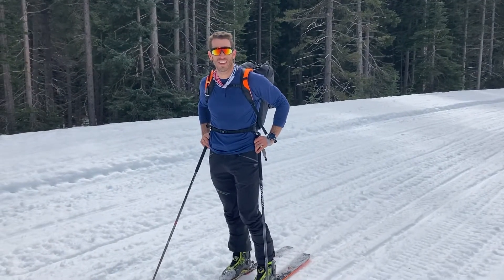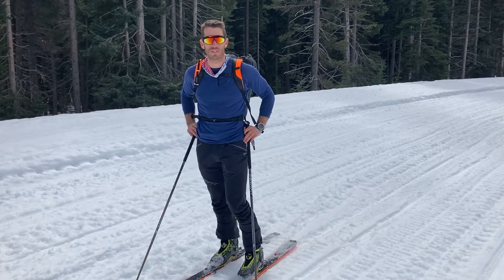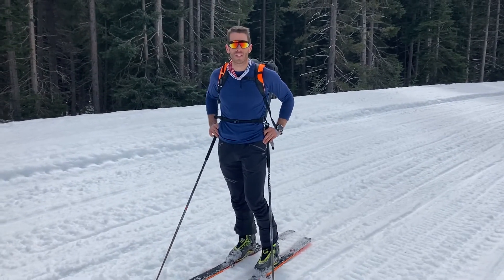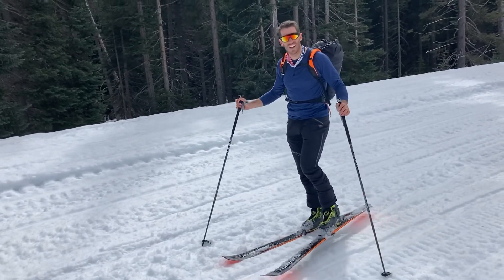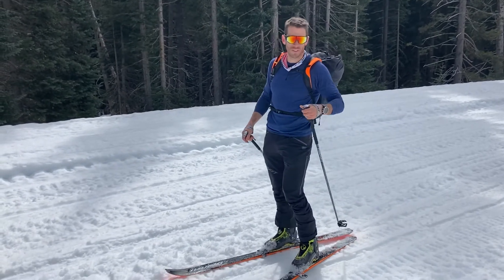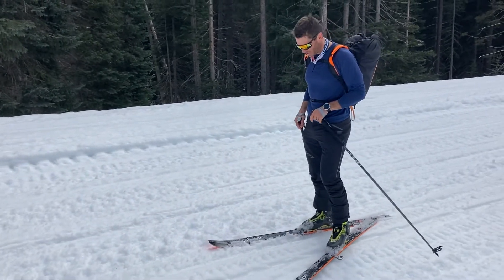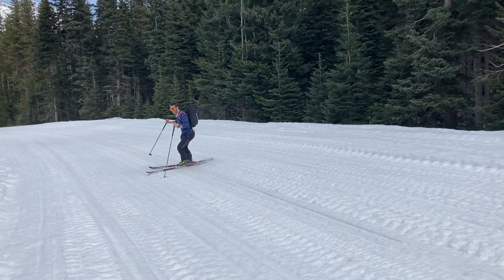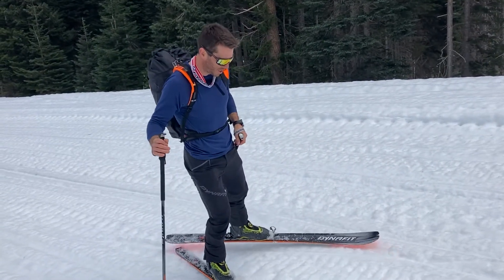Skate technique on Skimo gear